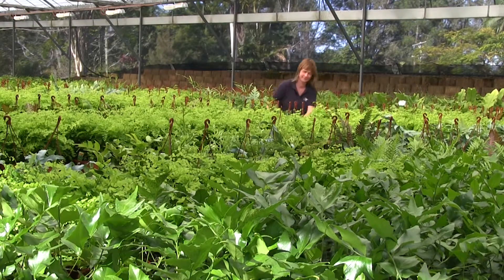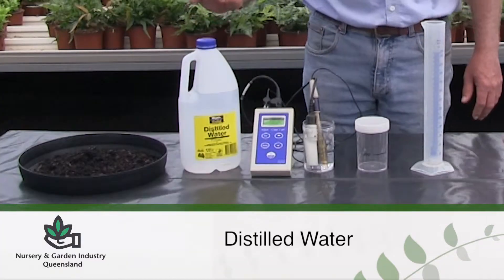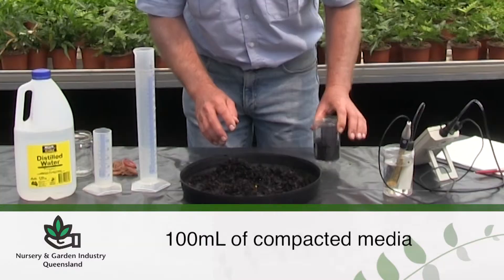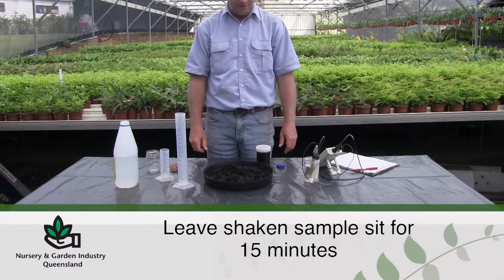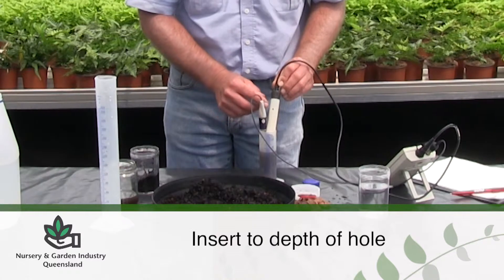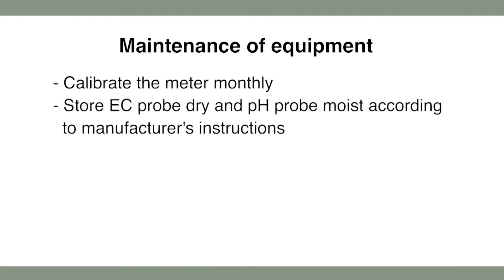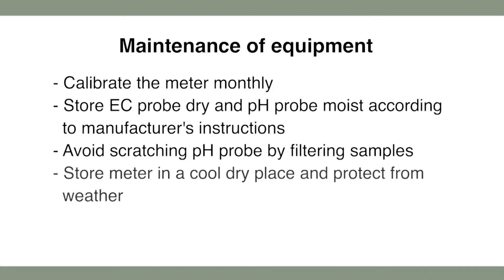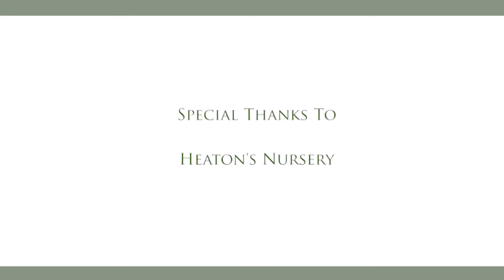Growing Media pH and Electrical Conductivity (EC) Testing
Knowing the pH and Electrical Conductivity or EC of your growing media can help you to grow better and more consistent crops. Testing procedures aren't difficult and can be done at minimal cost. This video shows a process for carrying out a practical on-site pH and electrical conductivity test on growing media.